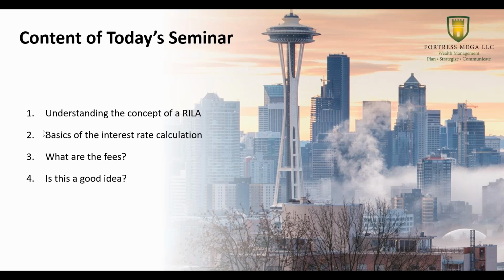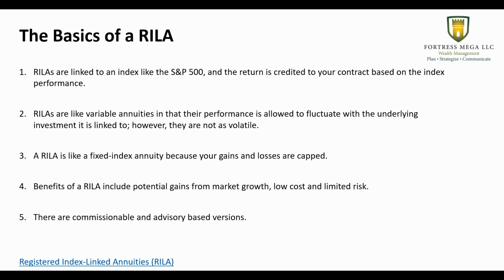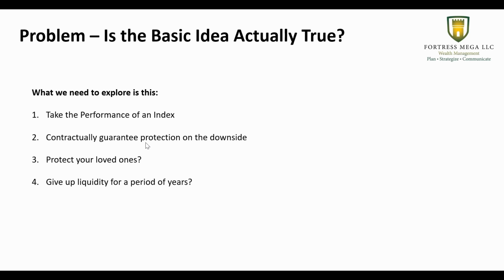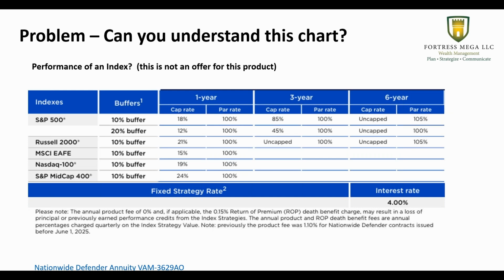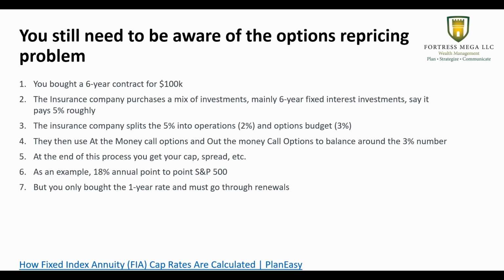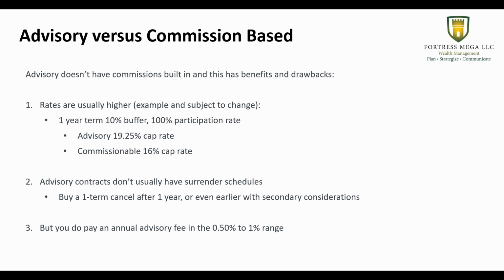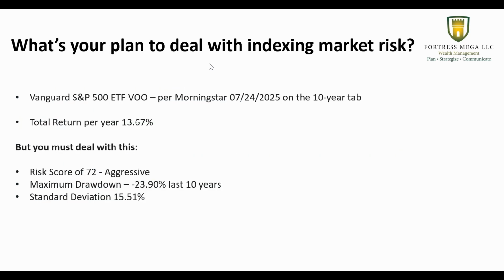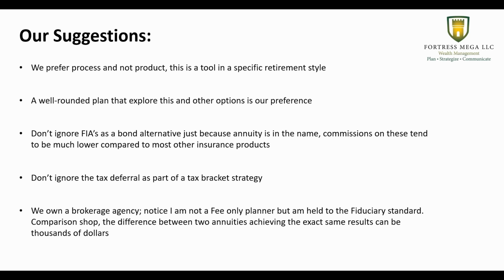Registered Index-Linked Annuity - The RILA - Fortress Mega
Fortress Mega, LLC

Investment advisory services provided by Regal Investment Advisors LLC, an SEC registered investment adviser. Regal Investment Advisors is independent of Fortress Mega, LLC. Advisory services are only offered to clients or prospective clients where Regal and its representatives are properly licensed or exempt from licensure. SEC registration does not imply a certain level of skill or training. The information presented is general in nature and should not be considered to be investment, legal, tax, accounting, consulting, or any other professional advice. It is not a solicitation of, or an offer to buy or sell, any securities or advisory services.